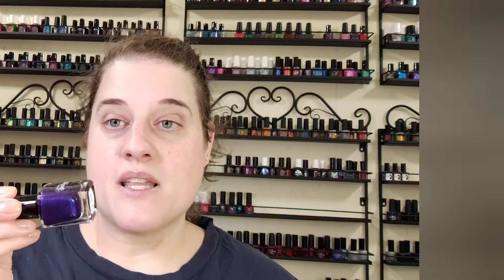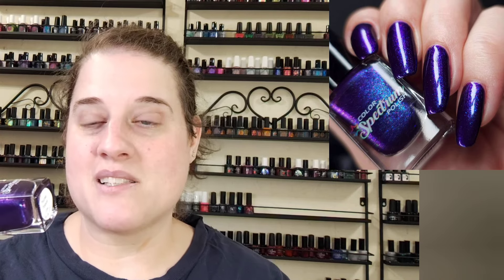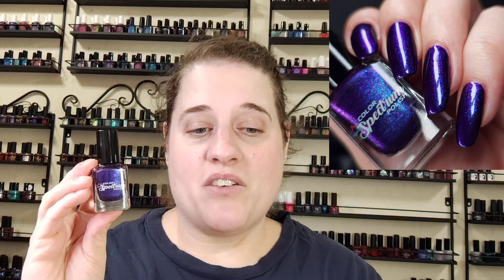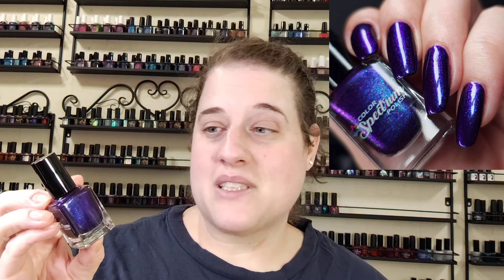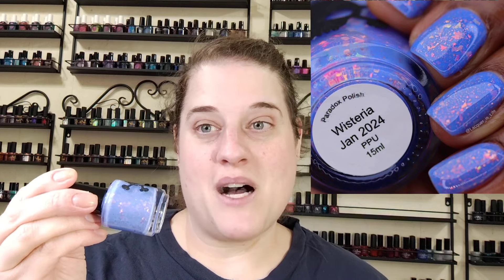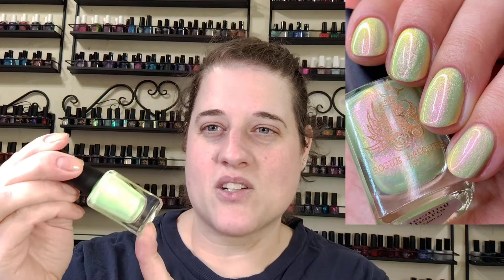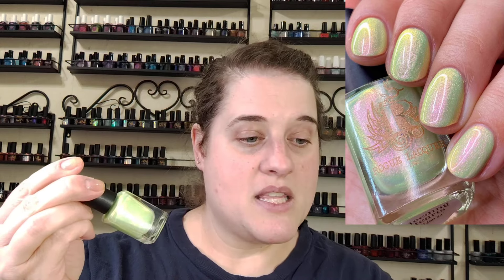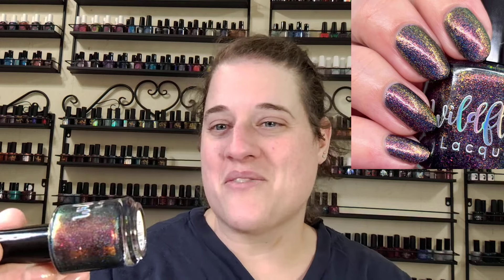Polish Pickup Haul - January 2024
here's what I bought for PPU in January

★New here? first off, Welcome! I'm so glad to have u!

Some Links below may be affiliate links, which means, I may make commission off purchases made using those links, that allows me to continue bringing you new content each and every week, thank you for your support